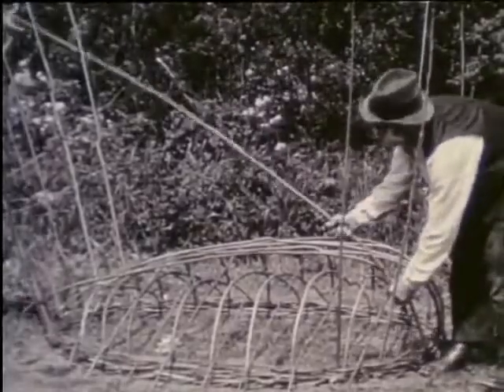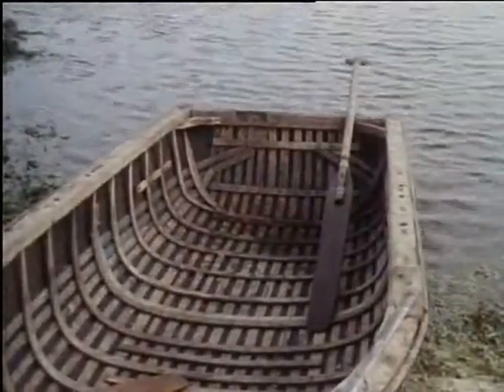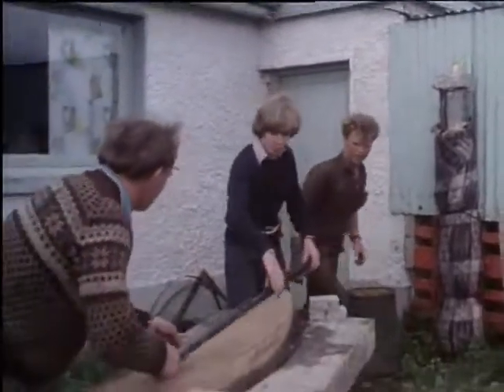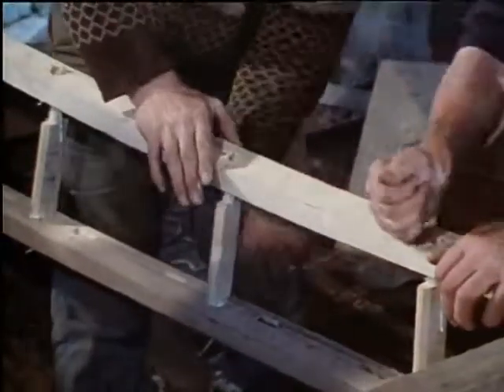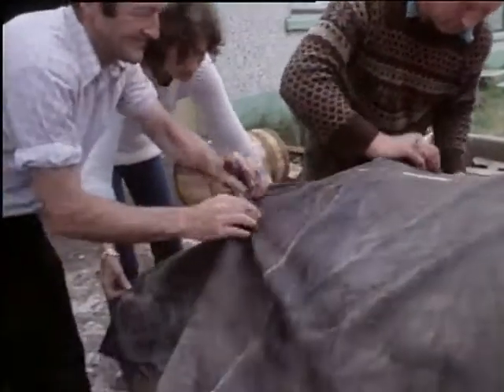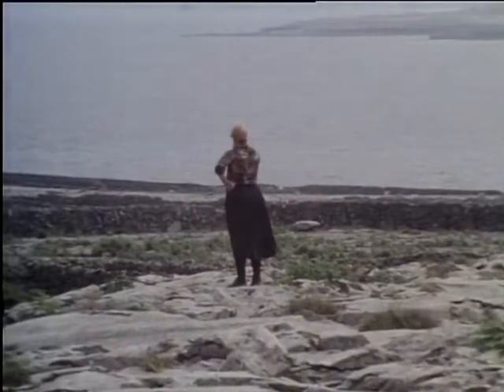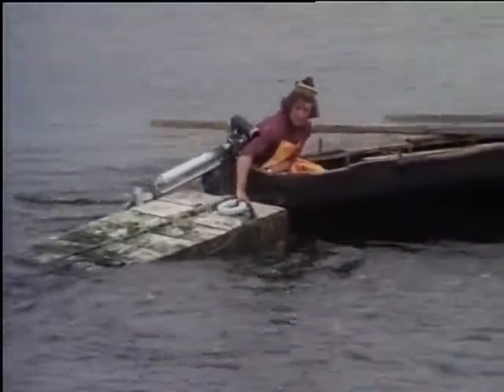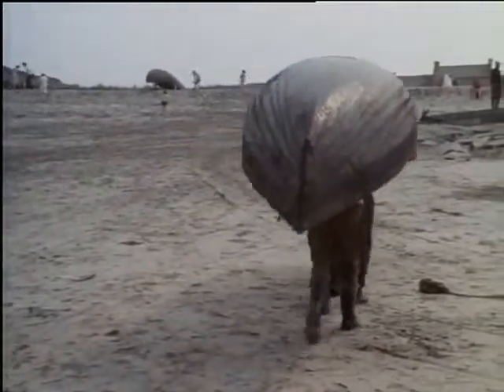Curraghs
Curragh building.